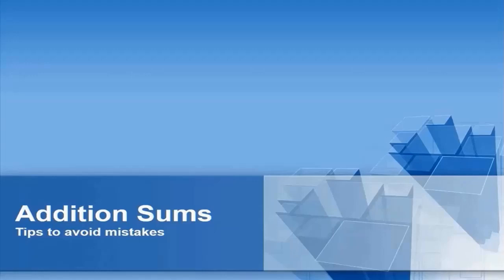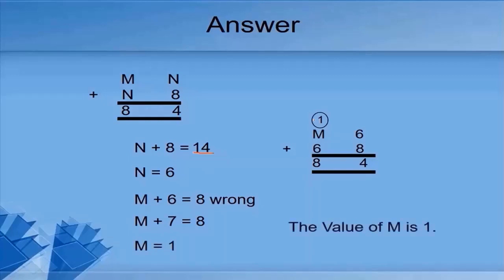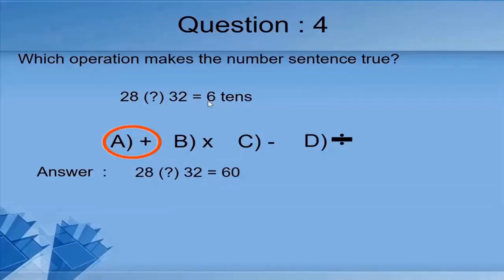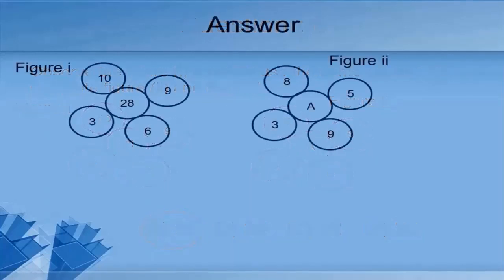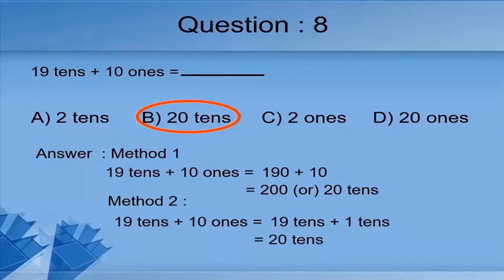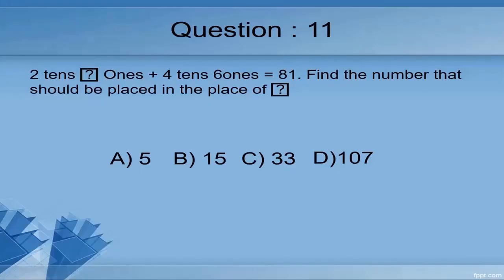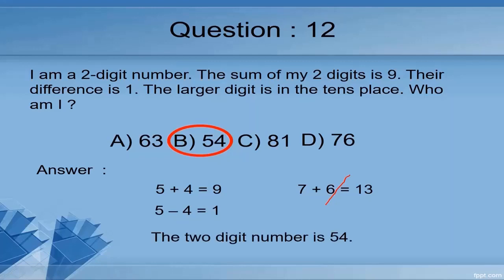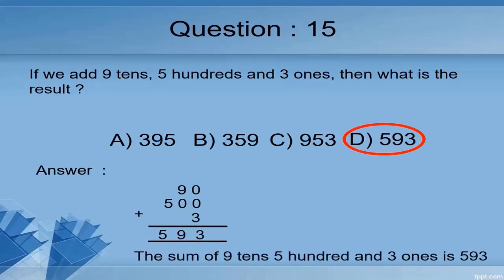Addition Sums and Tips to avoid mistakes | Addition Sum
Addition Sums and Tips to avoid mistakes.
Solved, 15 problems from Addition Chapter with explanation.
Mentioned addition facts.
Discussed some tips to avoid common mistakes in addition
like while doing carry forward, finding missing numbers in addition,
dealing with ones,tens and hundreds.

Time Code

00:00 – Introduction
00:24 – Addition Facts
01:13 – Sum 1 - Finding the value of m,n in  Addition problem and tips to avoid mistakes
02:41 –  Sum 2 – Finding the missing number using given place value and tips to avoid mistakes
03:30 –  Sum 3 – Finding the missing number. So that the given equations are equal and tips to avoid mistakes
04:22 –  Sum 4 - Finding the operation to make the given sentence true
05:26 –  Sum 5 - Finding the numbers which combine to give the required number
06:57 –  Sum 6 – Finding the number using addition pattern given
07:51 –  Sum 7 – Finding the missing number in the pattern
08:55 –  Sum 8 – Addition of numbers by find them from their place value
09:44 –  Sum 9 – Finding the missing number with the clue
10:30 -  Sum 10 – Finding missing number
11:36 –  Sum 11 – Finding missing number according to the given clue and tips to avoid
 mistakes
13:09 –  Sum 12 – Finding the two digit number when the clues are given about their digits using Addition
14:13 –  Sum 13 – Finding number of tens in the Addition result obtained
14:55 –  Sum 14 – Finding the missing number using Addition
15:55 –  Sum 15 – Addition of numbers. Given their place values

avoiding mistakes